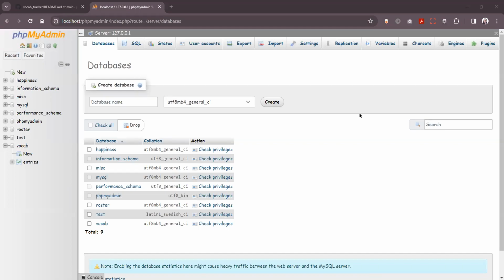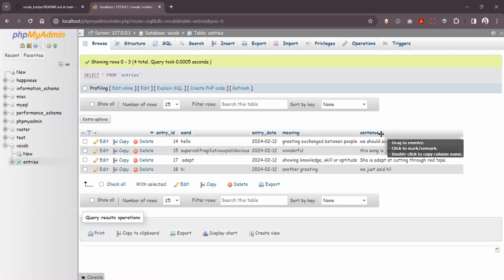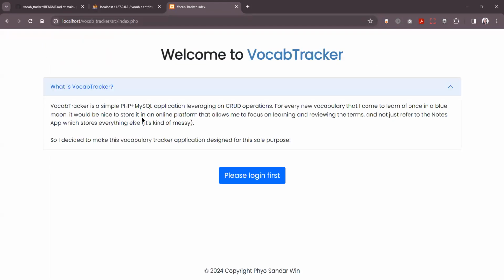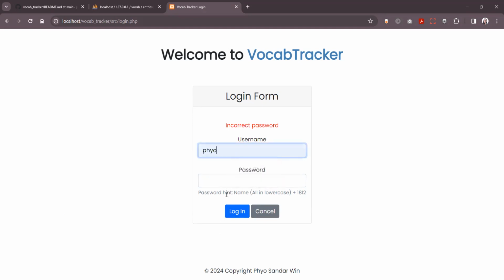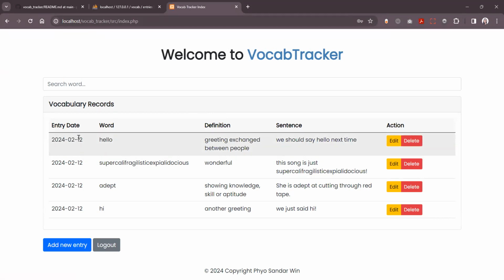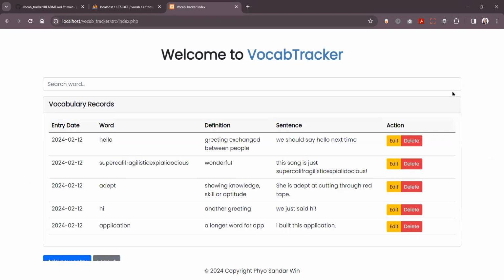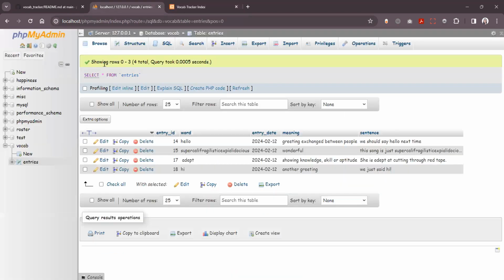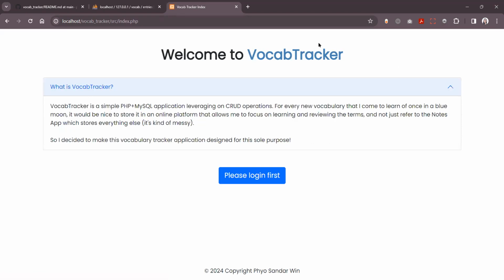Vocab Tracker PHP application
VocabTracker is a simple PHP+MySQL application leveraging on CRUD operations. For every new vocabulary that I come to learn of once in a blue moon, it would be nice to store it in an online platform that allows me to focus on learning and reviewing the terms, and not just refer to the Notes App which stores everything else (it's kind of messy).

So I decided to make this vocabulary tracker application for this sole purpose!